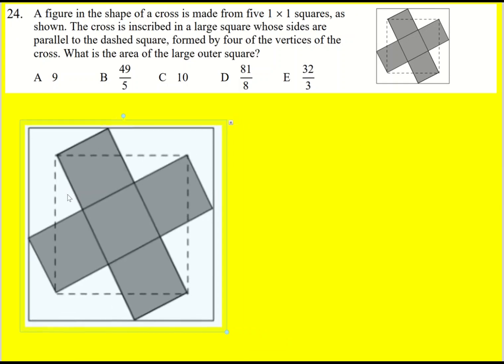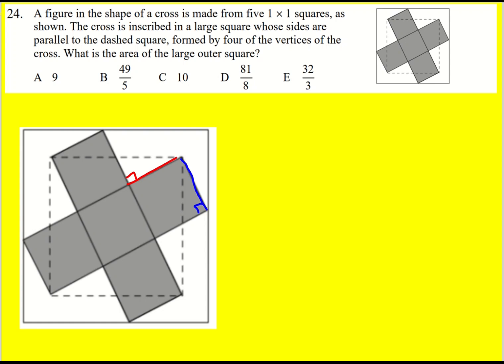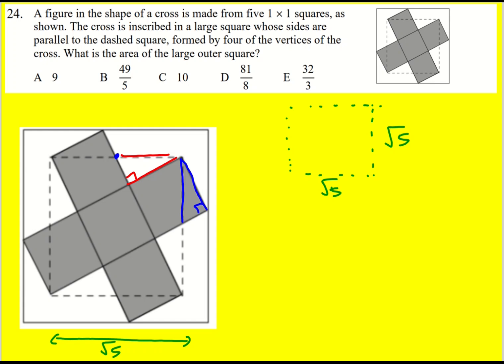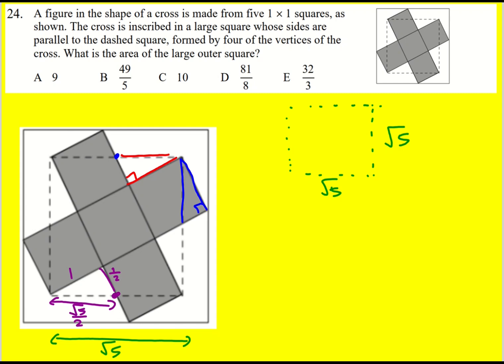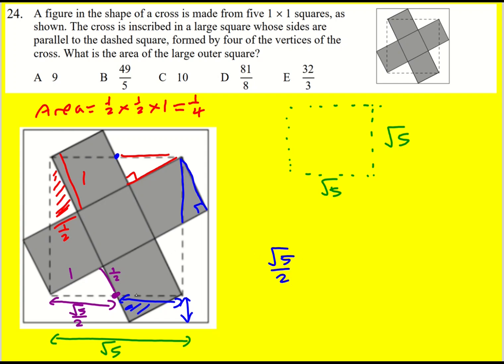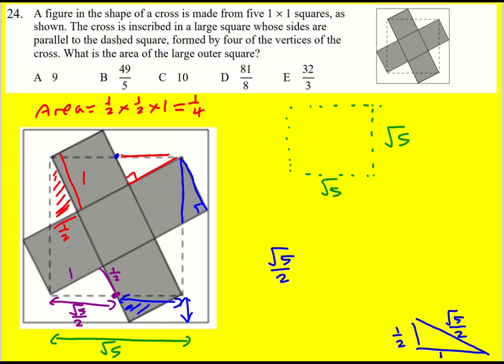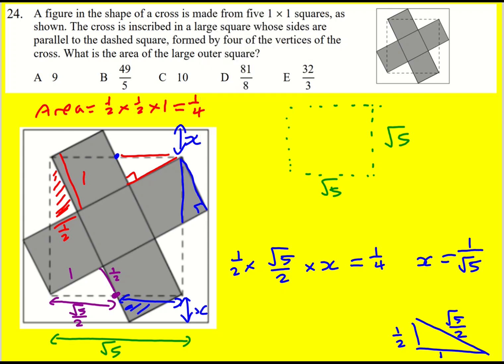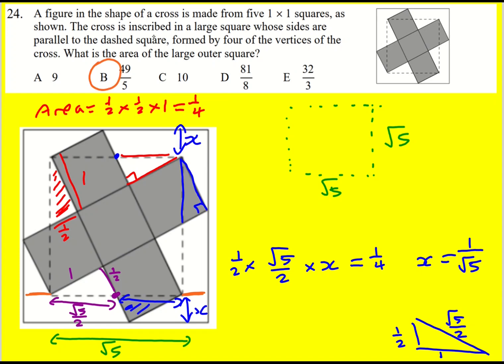SMC 2009 q24 (UK Senior Maths Challenge)